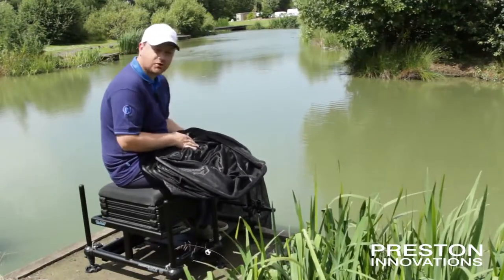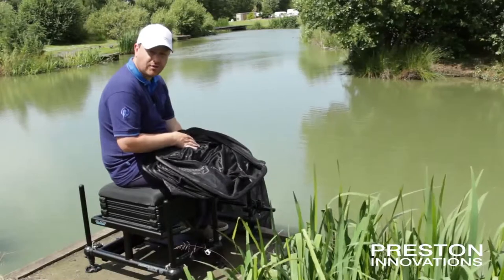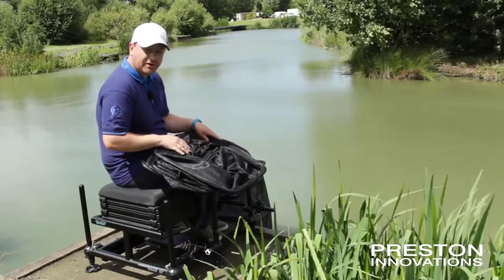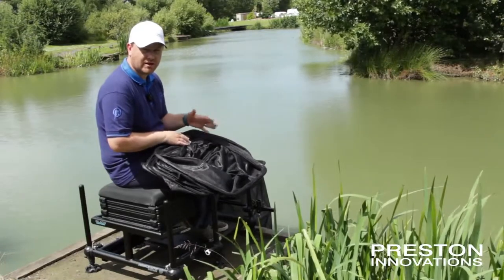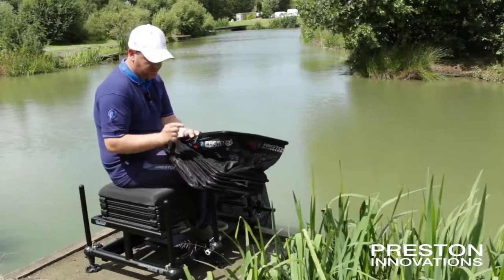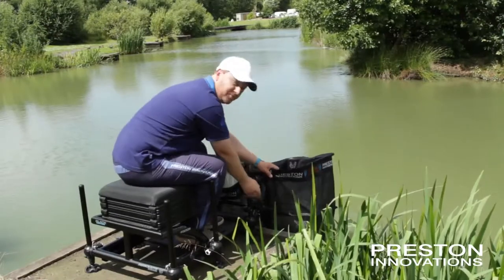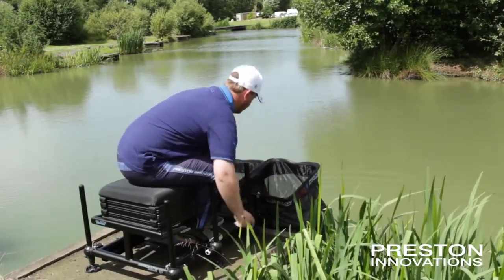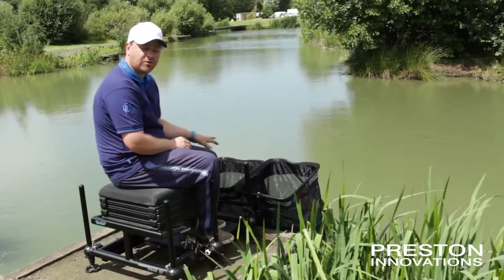Juvelnic Preston Space Saver Keepnet, 50x43cm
Juvelnic de competitie, cu un cadru dreptunghiular (50x43cm), special conceput pentru pastrarea pestilor de talie mare. Inelele puternice sunt fabricate din polycarbonat rezistent ce au rol de protectie impotriva abraziunii, drept pentru care juvelnicul poate fi utilizat in zone cu teren accidentat, cu roci sau vegetatie.

Inelul superior este prevazut cu un filet universal ce permite atasarea la scaunele modulare (sau orice tip de pichet). Plasa este confectionata din polyester ecologic "fish-friendly", ce nu raneste pielea pestilor pestilor, se usuca rapid si nu pastreaza mirosul neplacut. Ochiurile plasei sunt de mici dimensiuni, si confera o buna circulatie a apei in interiorul juvelnicului. Se comercializeaza in diferite variante de lungime: 2.50m, 3.00m si 3.50m.

Caracteristici:

Juvelnic de competitie;
Cadru dreptunghiular;
Dimensiuni inele: 50x43cm;
Inele din polycarbonat;
Plasa de tip fish-friendly;
Nu raneste pielea pestilor;
Filet universal.